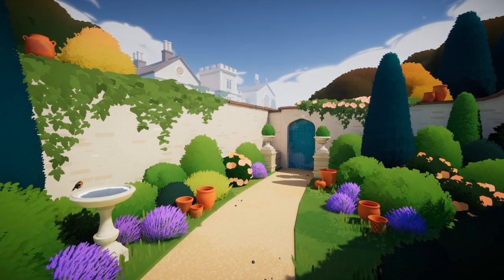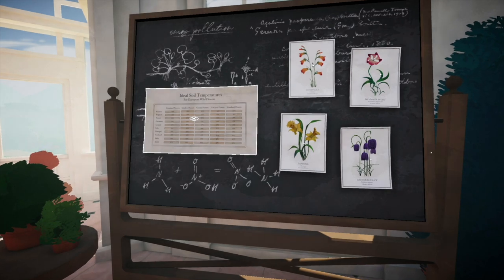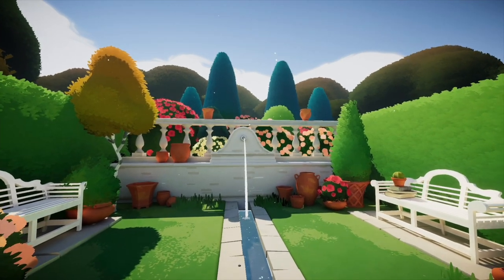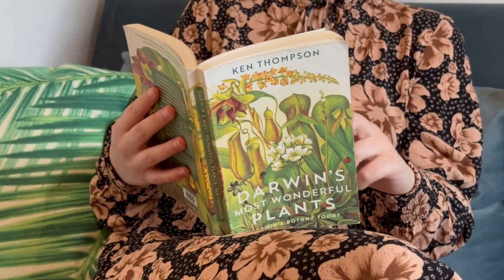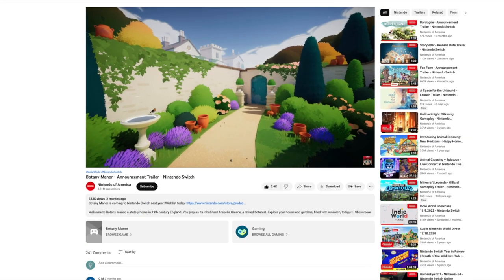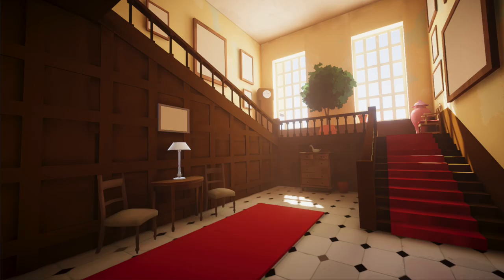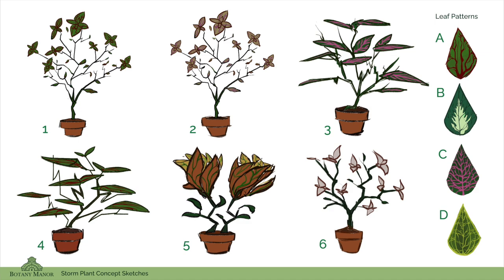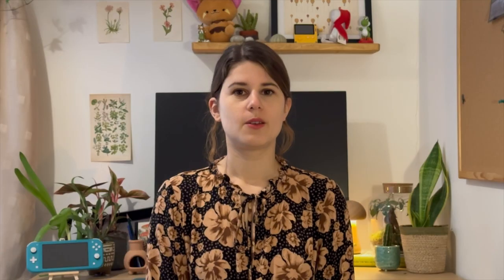Botany Manor - Whitethorn Winter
First revealed in November during Nintendo’s Indie World Presentation, the gorgeous first-person botanical puzzle game set in a historical English homestead invites players to investigate clues around the house and grounds to determine the ideal habitat for a collection of rare flora. During the Whitethorn Winter Showcase, Balloon Studios will offer a first look at some of the puzzles and stunning world players can expect when the game launches for Nintendo Switch™ and PC this year.